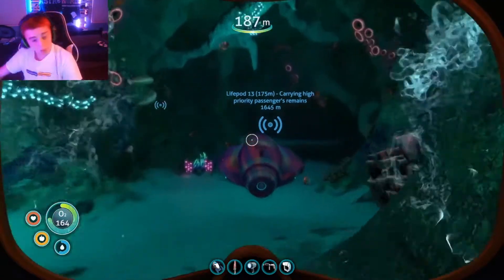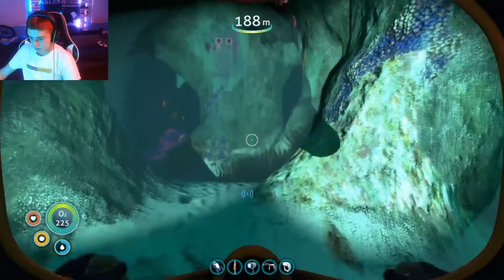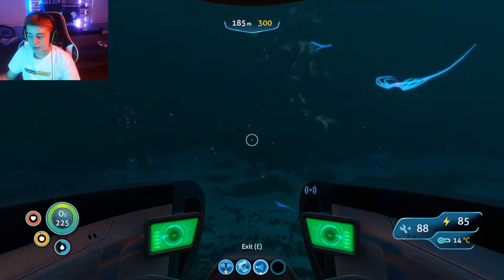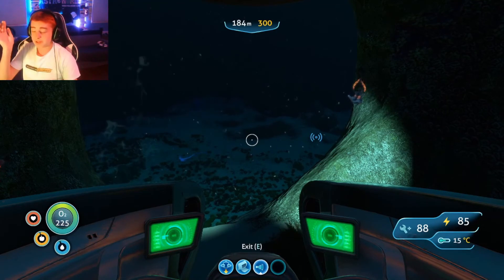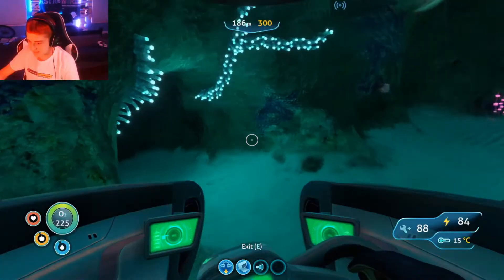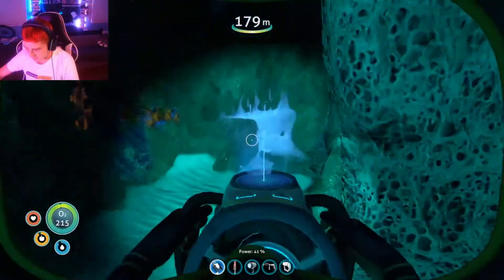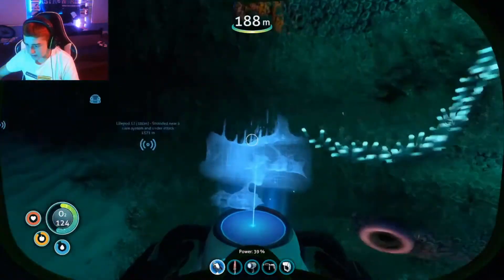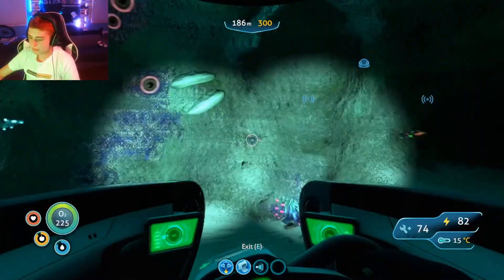We Found A PET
this is a very small episode                             and i found a cutly fishy boi